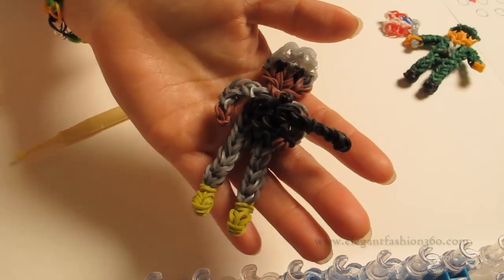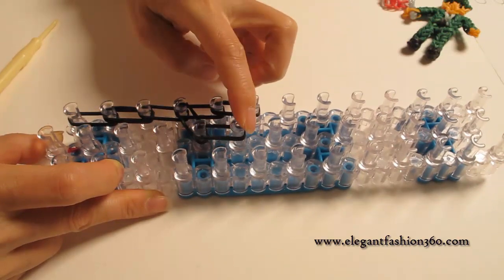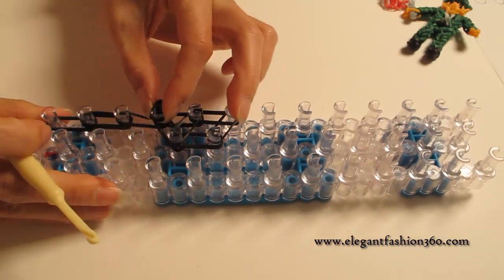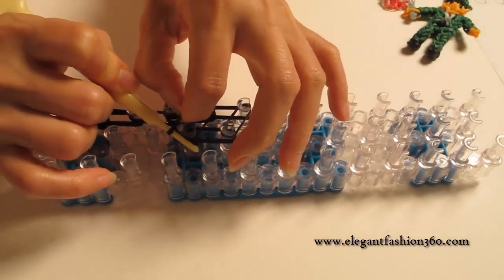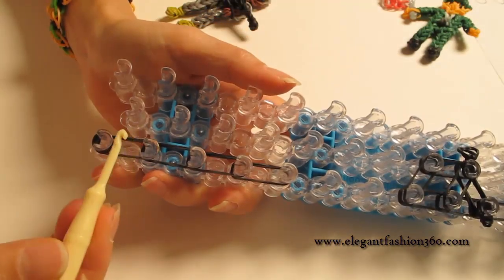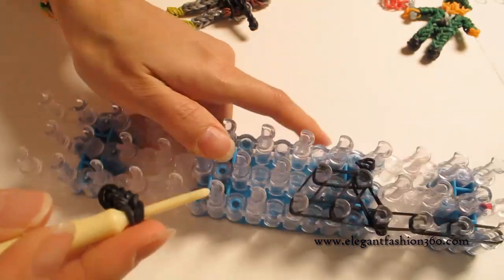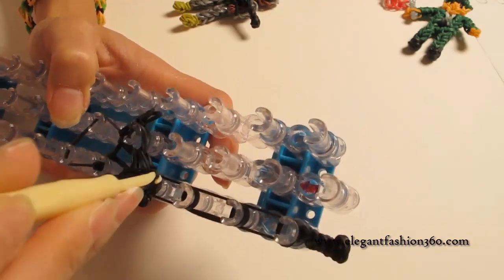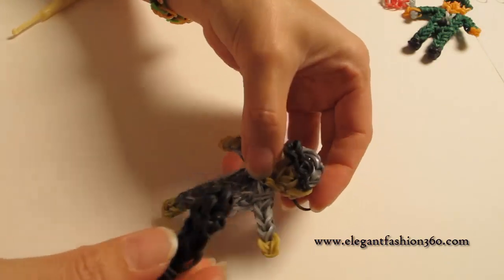Gun Charm for Army Action Figure - How to - Rainbow Loom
Tutorial for how to make Rainbow Loom Gun charm for army ranger action figures

This pattern design also can use for Fun Loom, Cra-Z-Loom, Wonder loom, Bandaloom.

You will need the following bands:
Black 28